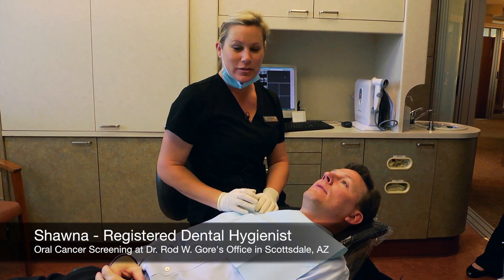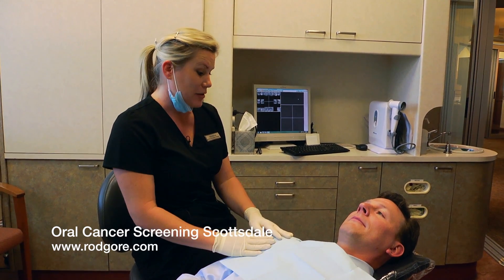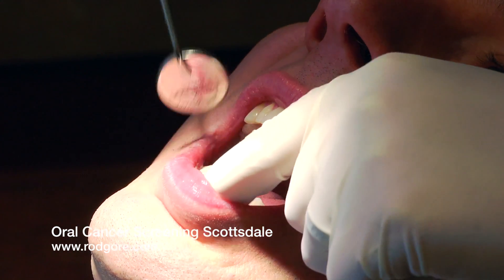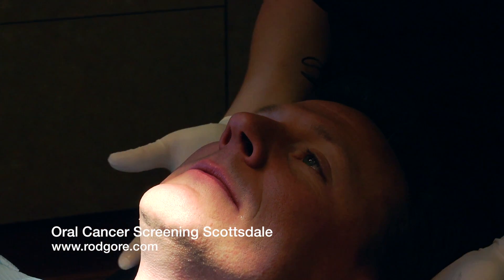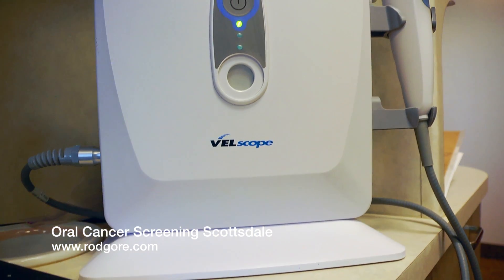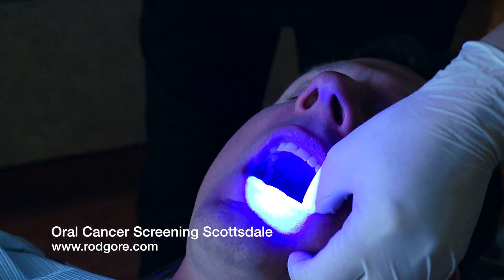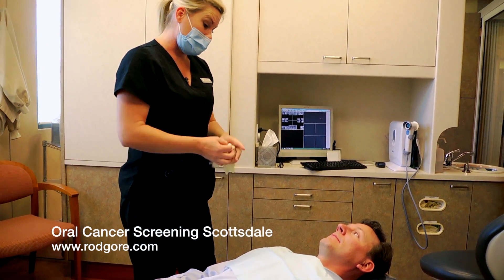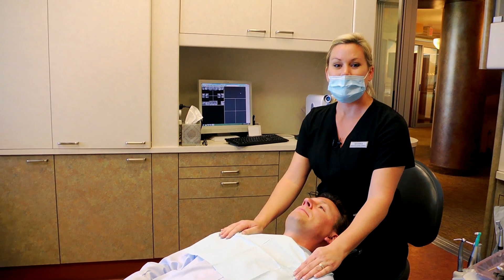Oral Cancer Screening Scottsdale, Arizona Mouth Cancer Detection with Velscope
It is estimated that 41,380 men and women will be diagnosed with cancer of the oral cavity and pharynx in 2013 and that 7,890 men and women will die from it. Estimate from the National Cancer Institute Seer Database.   Dr. Rod W. Gore offers oral cancer screening in Scottsdale, Arizona at his dental office located near the Pima Princess exit off the 101 in North Scottsdale.  In this video Shawna one of Dr. Gore's hygienists performs a Velscope oral cancer screening examination and explains the process. Regular oral cancer screenings can save your life. For more information please give our office a call today.